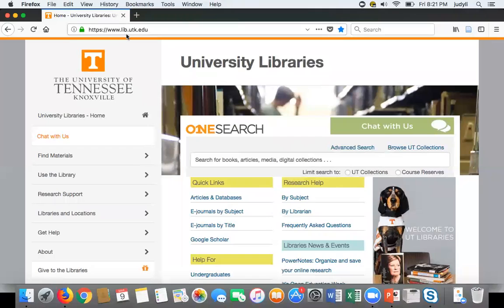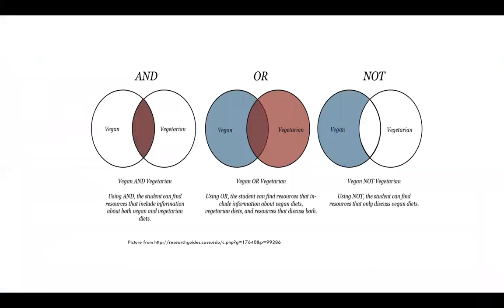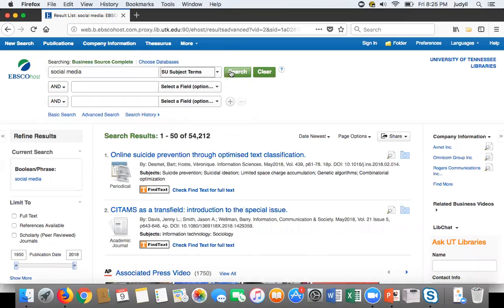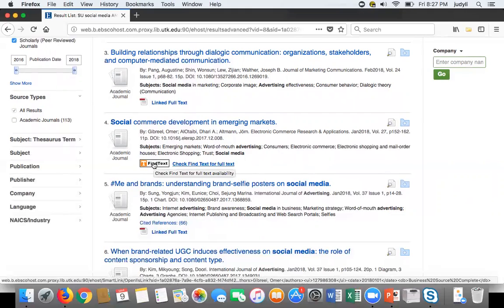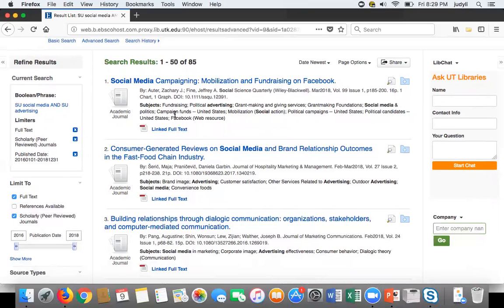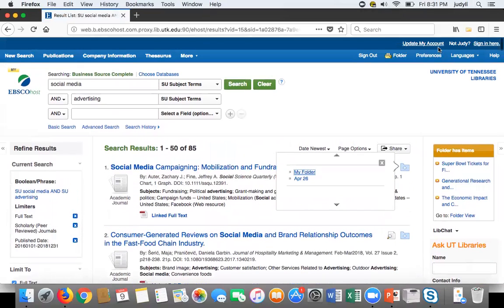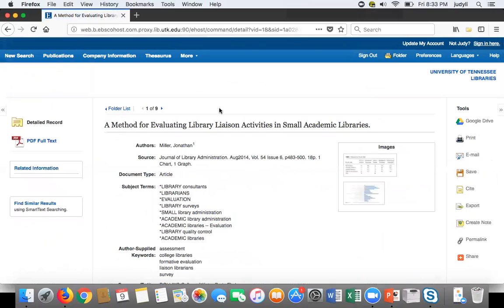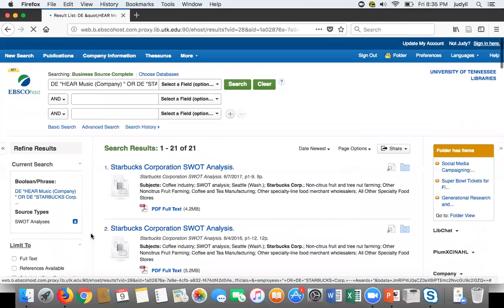Database Instruction - Business Source Complete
Instruction on the navigation of using Business Source Complete database on UTK Hodges Library website.